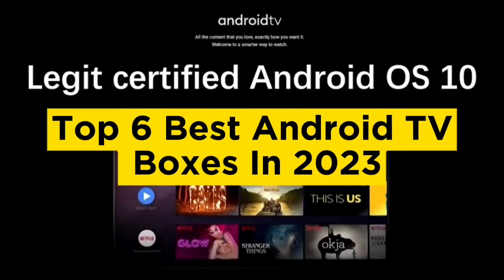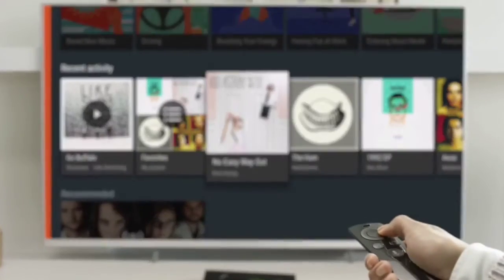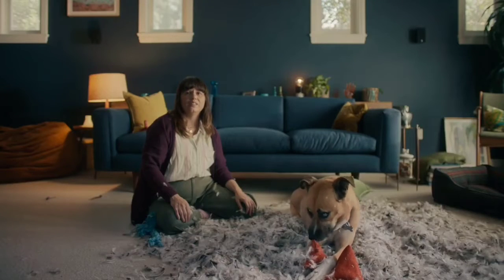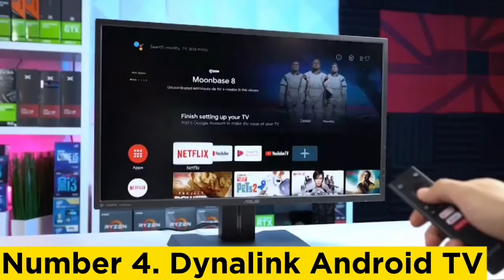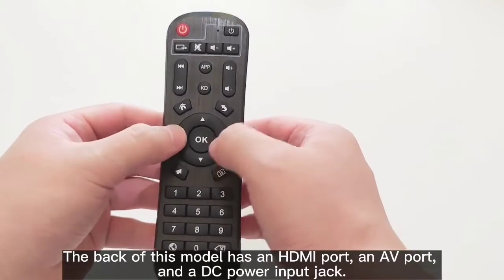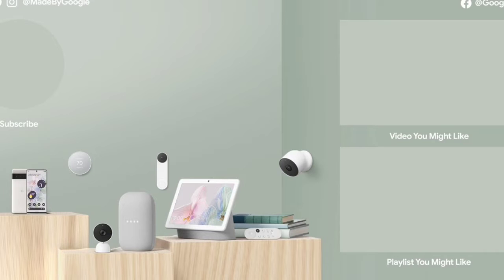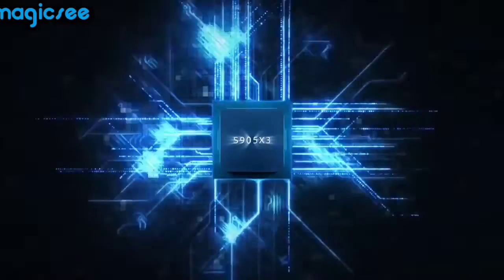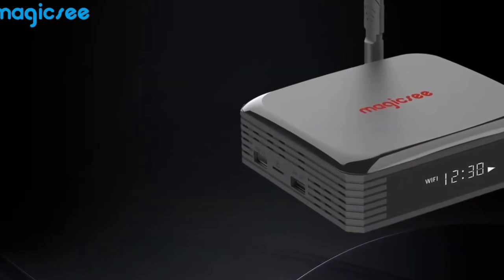Top 6 Best Android TV Boxes in 2023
➜ Links to the Top 6 Best Android TV Boxes in 2023 we listed in video:

►Links►

➜ 6- NVIDIA Shield TV-
➜ 5- Amazon Fire TV-
➜ 4- Dynalink Android TV-
➜ 3- QPLOVE Android TV-
➜ 2- Google Chromecast with Google TV (4K)-
➜ 1- Magicsee Android-